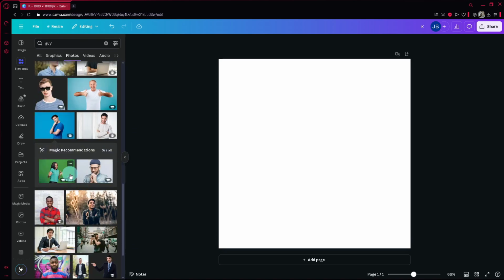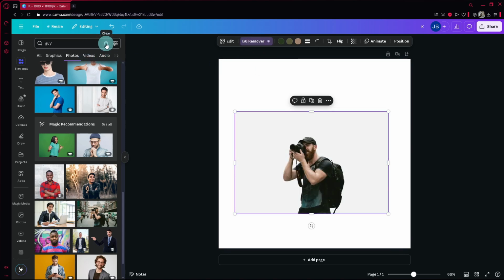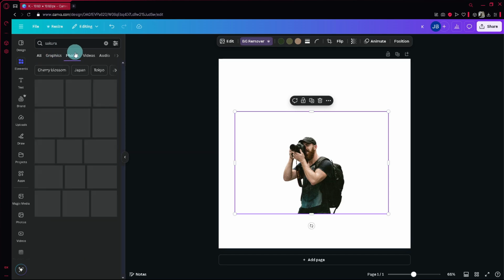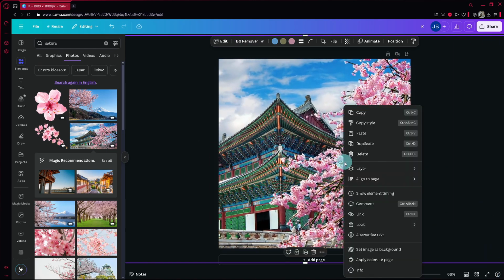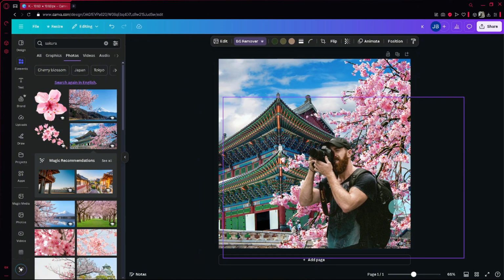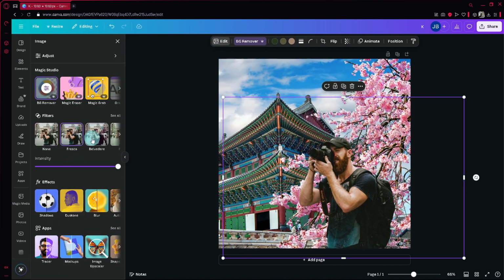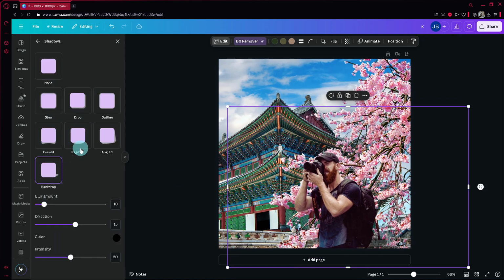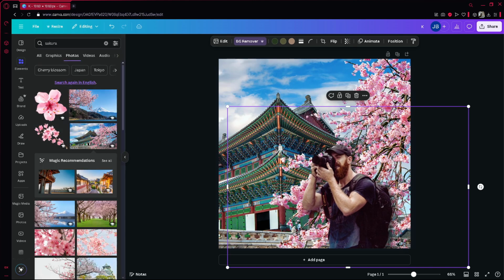How to Change Photo Background in Canva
Want to give your photos a new look? Learn how to change photo background in Canva with this easy step-by-step guide. Discover how to edit background photo in Canva, change image background, and even remove photo background in Canva for a clean, professional finish. Perfect for designs, social media, and marketing! 🎨✨.